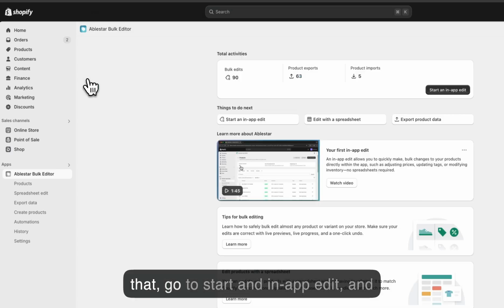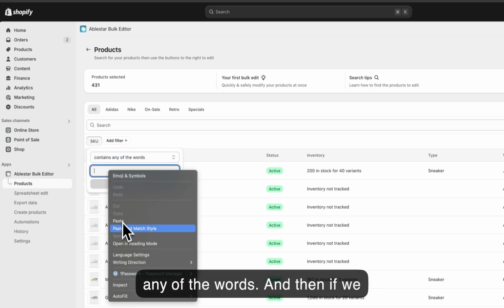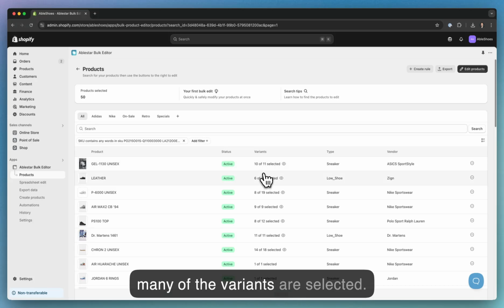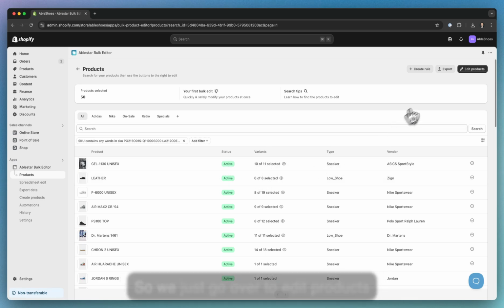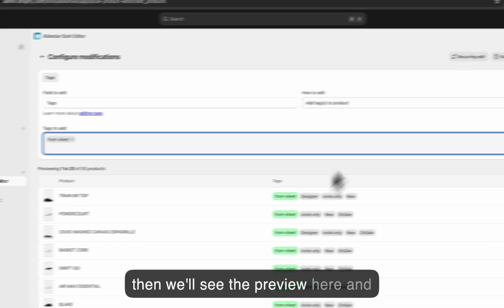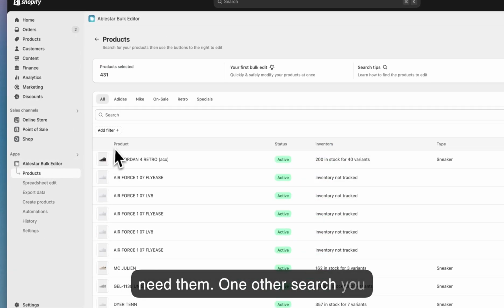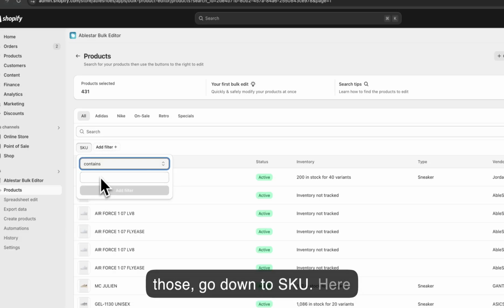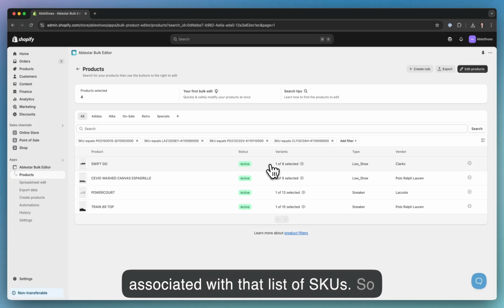Bulk Edit Shopify Products With a List of SKUs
In this video we show two ways to bulk edit products in Shopify with an arbitrary list of SKUs. You can either copy the values in directly from an Excel spreadsheet or, if you have a comma-separated list of SKUs, you can use those as well.